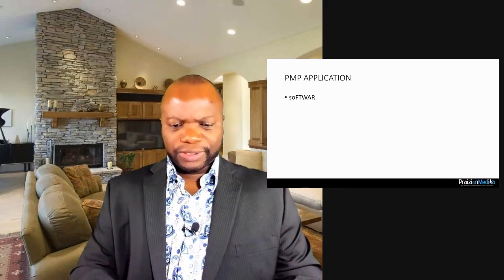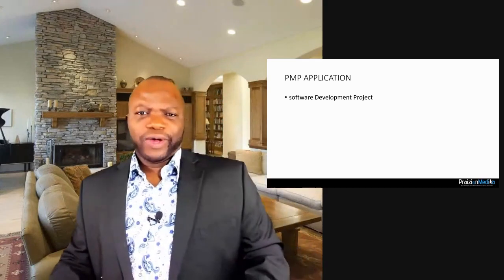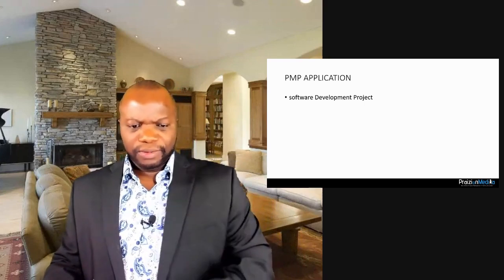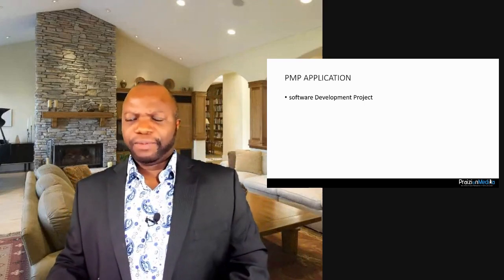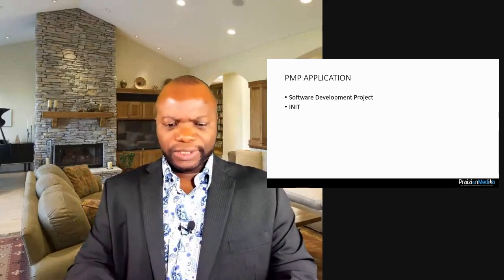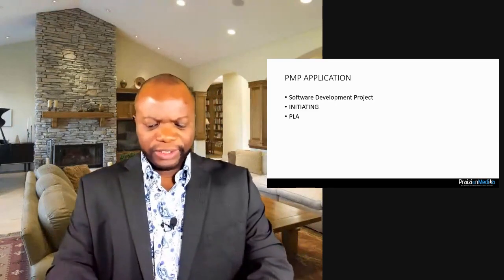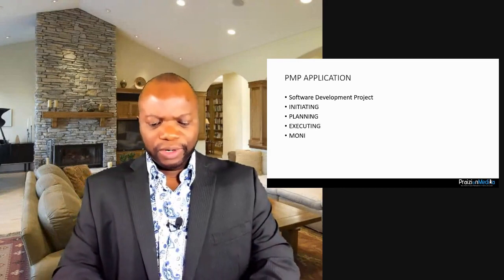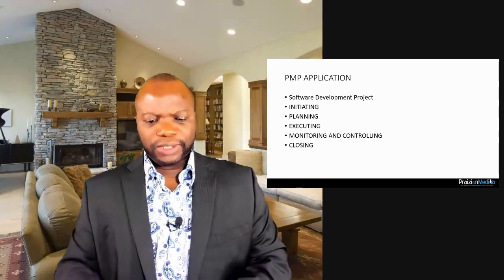Submit Your PMP Application TODAY!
AFTER PMP I was making +300%!
Let's get that PMP application done!?